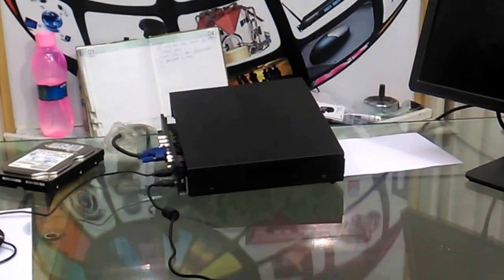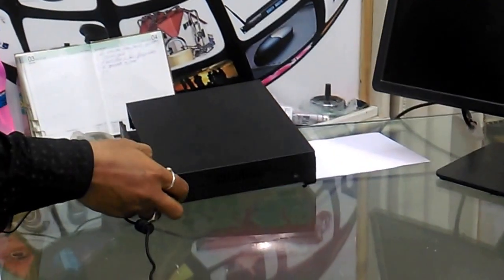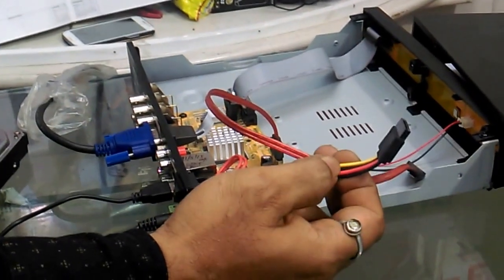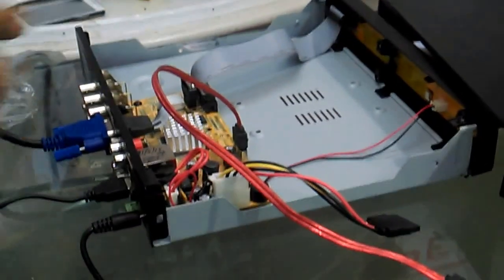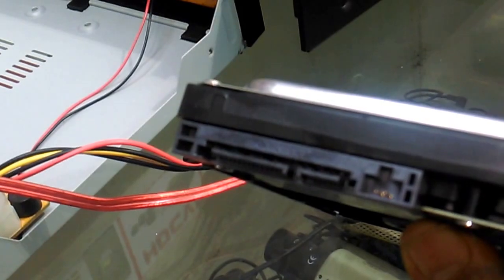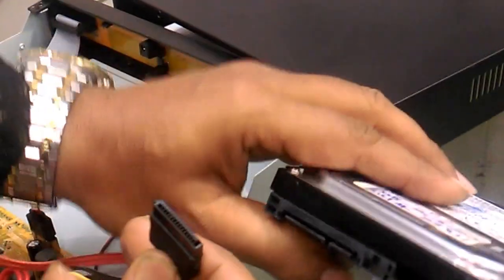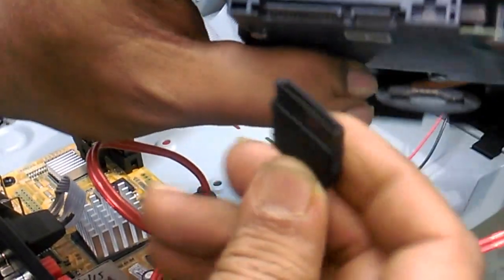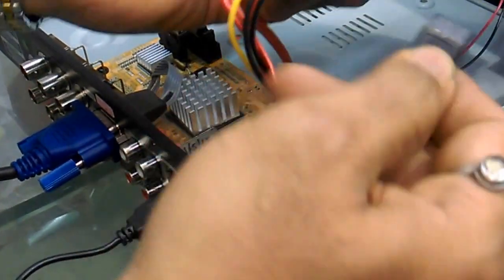how to replace hard drive in DVR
MOST OF THE TIME DVR DOES'NT GO FOR RECORD IF HARD DRIVE IS FULL.